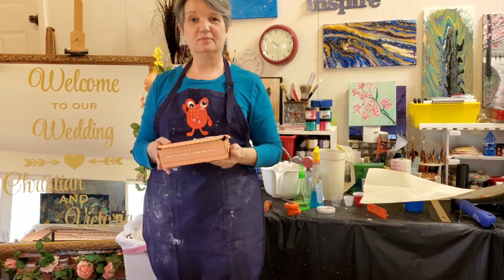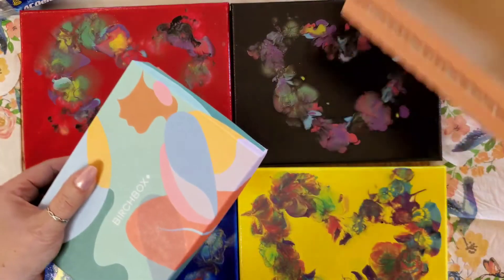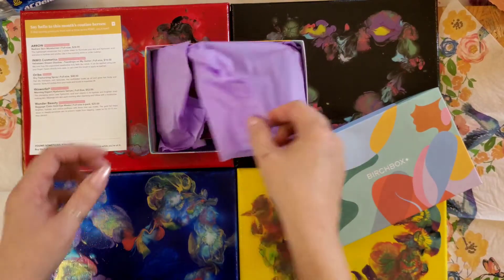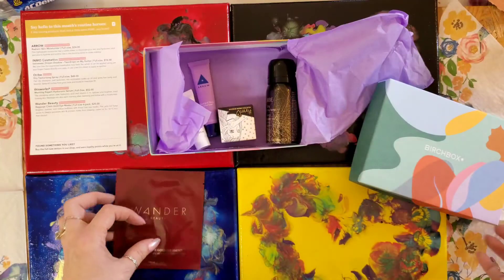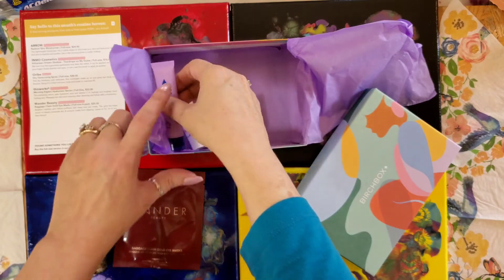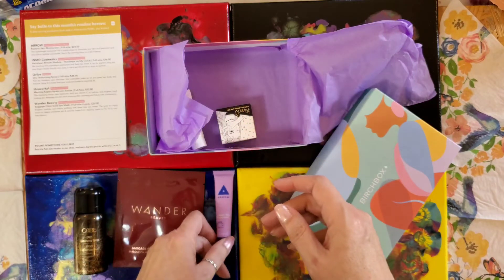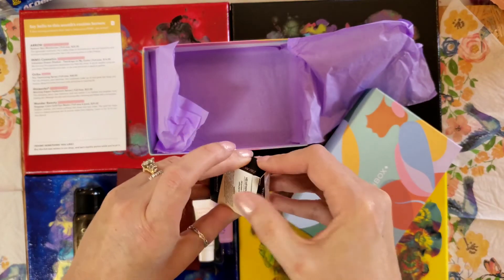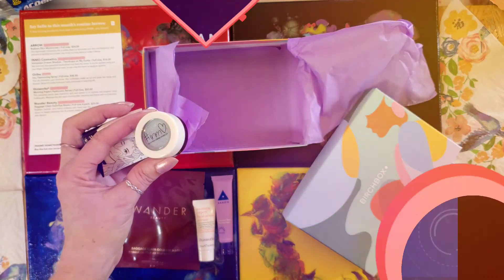Unboxing Birchbox - March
I started this channel during COVID restrictions. With 6 family members (so far) receiving a Covid diagnosis, family and friends in and out of hospitals, and several funerals including my awesome brother who dies after a courageous battle with Covid 19. These videos and your positive comments help me tremendously.

I look forward to your continued support in the upcoming year.  I love teaching you ways you can create beautiful art and I hope I can financially continue to do this during 2021.

If you have a particular project you would like to learn more about, or see created in a different color, please let me know.

This series is a break from art and diving into other ways that make our world beautiful.

You can buy my designs on items such as masks, pillows, t-shirts and phone cases